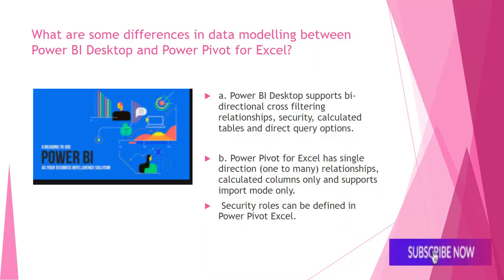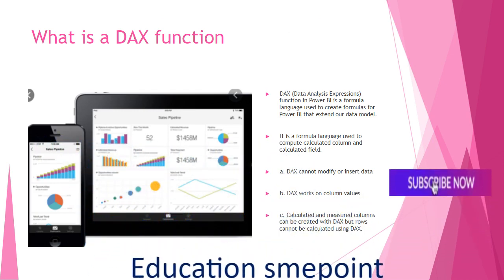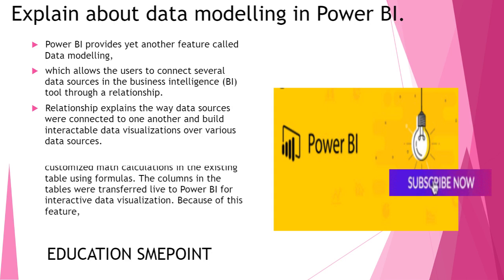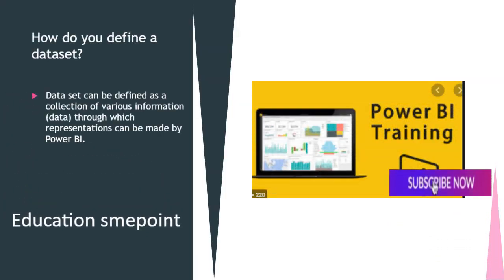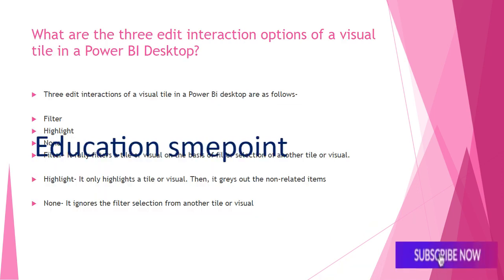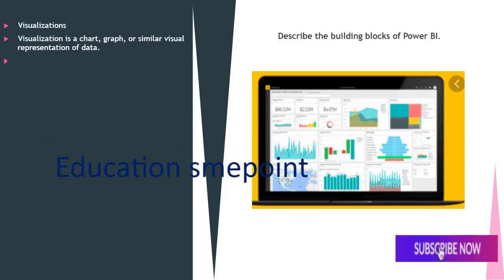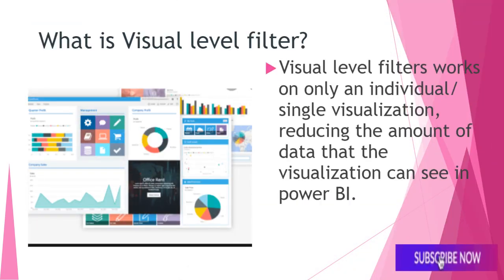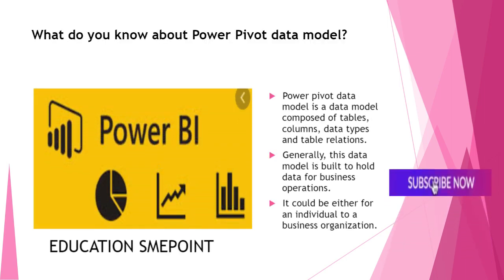POWER BI INTERVIEW QUESTIONS AND ANSWER Version 2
Power BI Interview Questions and Answer